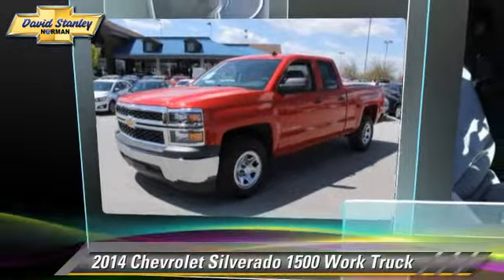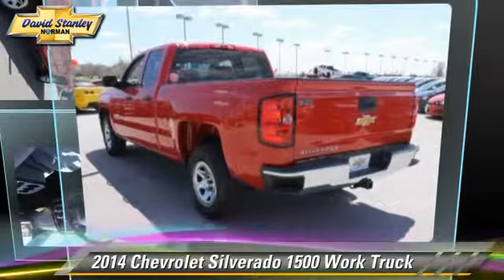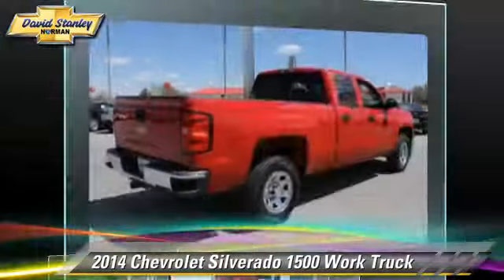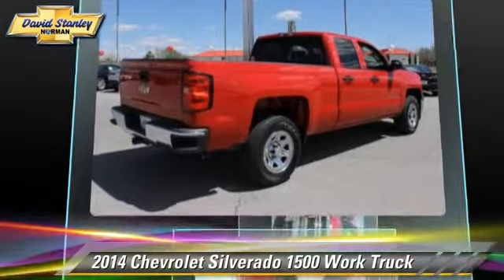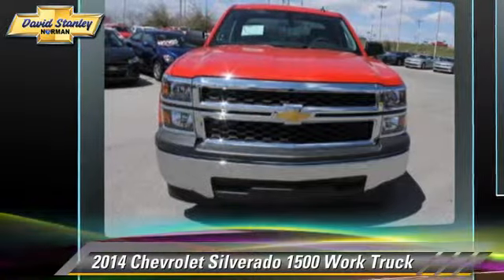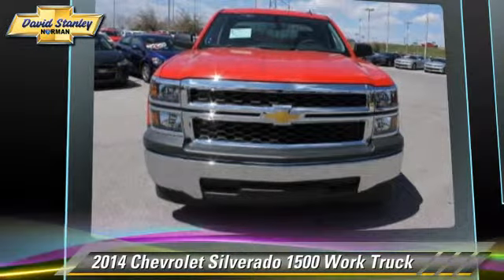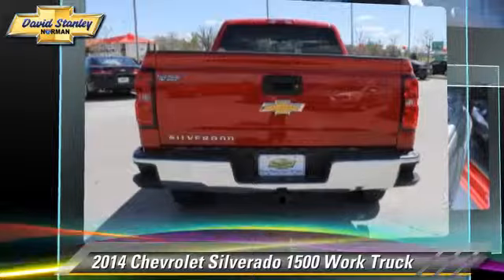David Stanley Chevrolet of Norman, Norman OK 73072 - 278569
1221 Ed Noble Parkway Norman OK 73072

[DFIN:3:2979533:U:3458:04D08D20:2adf09dea785dcdfac22218a8182a2e5]